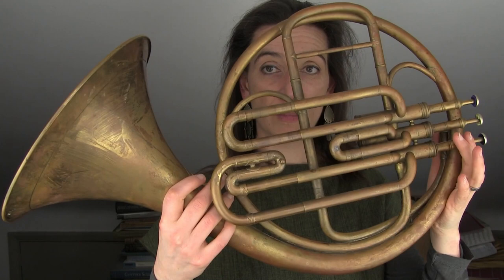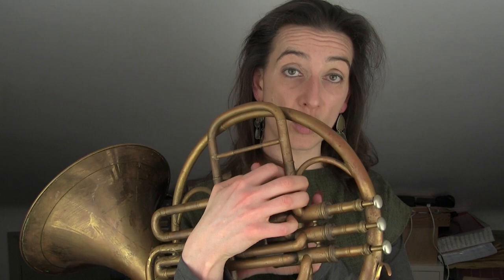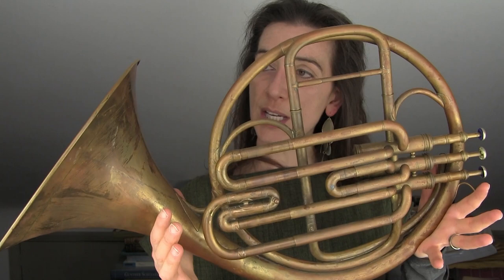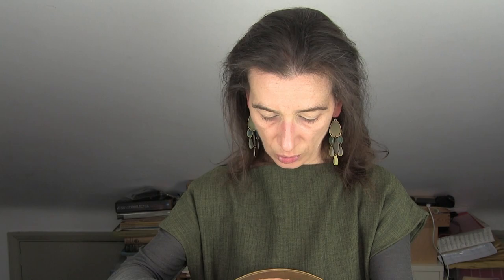Anneke Scott on her Hawkes piston horn, Dennis Brain and a transcriptions of Saint-Saëns Le Cygne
Here's my latest addition to the ever increasing collection of fortnightly videos as part of my CornoNotCorona project. You can view the video of the performance for this fortnight

This week I’ve turned to the last of my piston horns. I’ve thus far included two Raoux pistons horns and two Boosey piston horns and this week I’m using a piston horn made by Hawkes. Part of the reason I’ve got a fair few piston horns is that here in the UK this was the type of valve horn used up until the second half of the 20th century. Huge numbers of horns were made so it’s not that unusual to find them.

Another reason I’ve chosen a piston horn, and specifically a British piston horn for this fortnights contribution is that tomorrow, Monday 17th of May 2021 is the hundredth anniversary of the birth of the great horn player Dennis Brain. Brain is probably one of the most famous, and certainly influential horn players of all time so I probably don’t really need to speak much about him [you can find out a lot more in either “Dennis Brain: A Biography” by Stephen Pettitt (Faber and Faber or “Dennis Brain: A Life in Music” by Stephen Gamble and William Lynch (University of North Texas Press other than to say that he was instrumental in the UK horn scene making the eventual change from French style piston horns to German style rotary horns. Brain’s piston horns were Raoux’s including instruments that had originally been natural horns but had had valve blocks added.

This particular instrument is a Hawkes and Son “Excelsior Sonorous Class” instrument. Hawkes & Son was founded in 1865 by William Henry Hawkes as Hawkes & Company, then Riviere & Hawkes and finally Hawkes & Son. Hawkes & Son merged with Boosey & Co in 1930 so this instrument dates from before then. There’s a lot of details on these instruments that point to them copying the French instrument of the time, such as the slightly brutal “H” poinçon, not quite as elegant as the Raoux equivalents. This instrument would have been played on a variety of crooks, and the individual valve slides have engraved markings showing the position of the valve slide for each key, so if I went up to the high A crooks the slides are all the way in, but I have the options for A flat, G, F down to E flat.

Having chosen a British piston horn to mark Dennis Brain’s 100th birthday tomorrow I’ve chosen a piece by a composer who died 100 years ago, Camille Saint-Saëns (9 October 1835 – 16 December 1921). This is not the first Saint-Saëns piece I’ve performed in this series but this one is not an original work for horn and piano but instead a transcription for “cor chromatique” (i.e. piston horn) of the famous cello solo, The Swan from Saint-Säens’s The Carnival of the Animals, by one “A. Sam”.